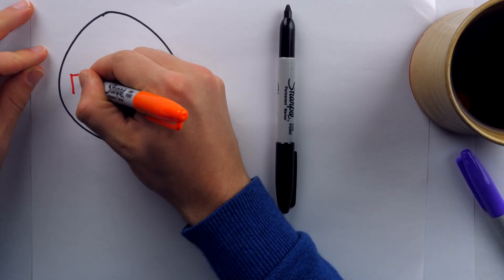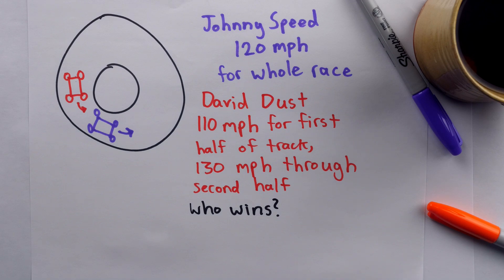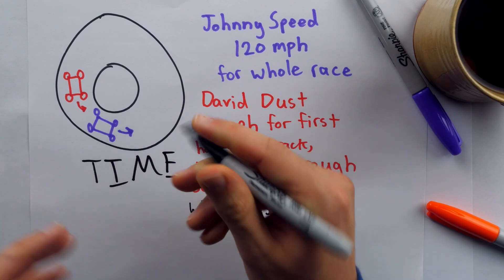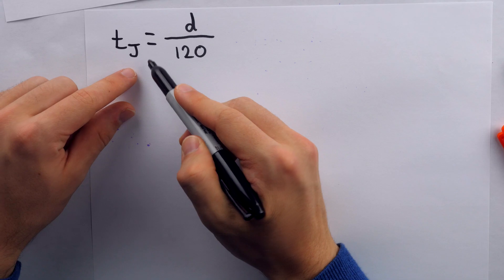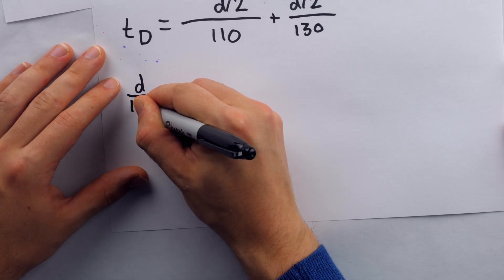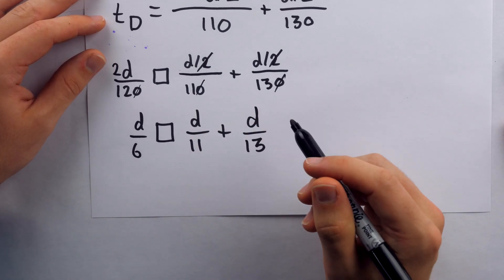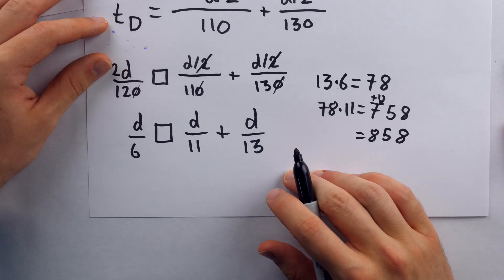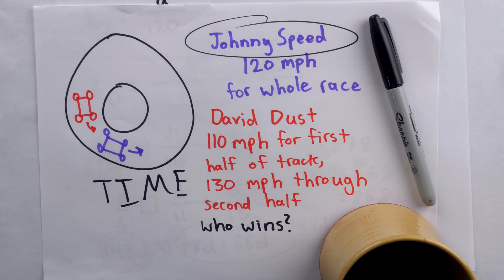A Racing Problem with a Deceptive Average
A problem concerning the speed of two racers on a track of unspecified distance. One drives 120 mph for the entire course while the other drives 110 mph for the first half and then 130 mph for the second half. Who wins the race? Whose average speed is faster? Important questions indeed. We write and solve an inequality to answer this easily missed question.